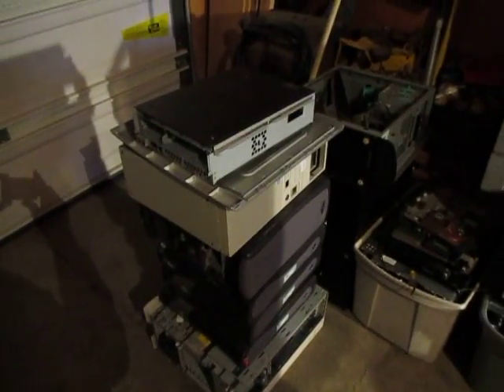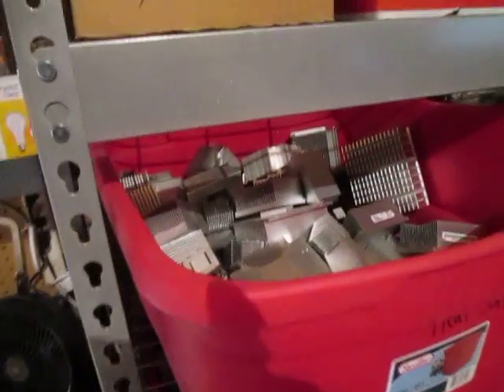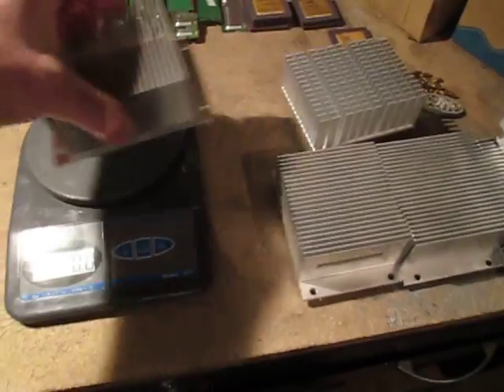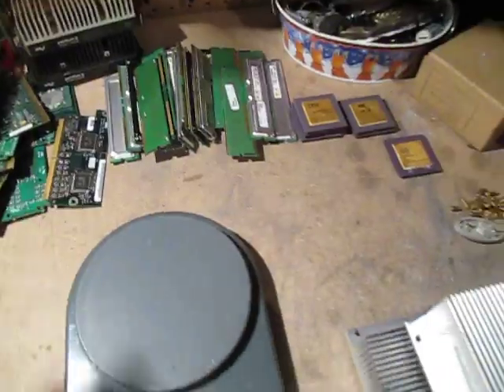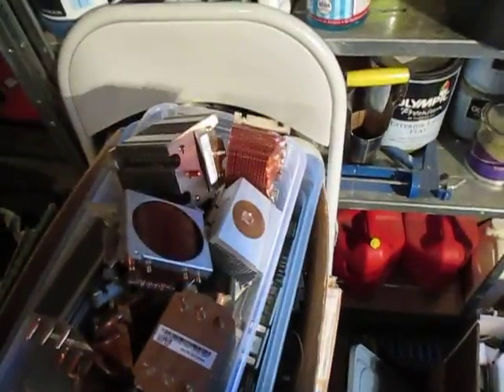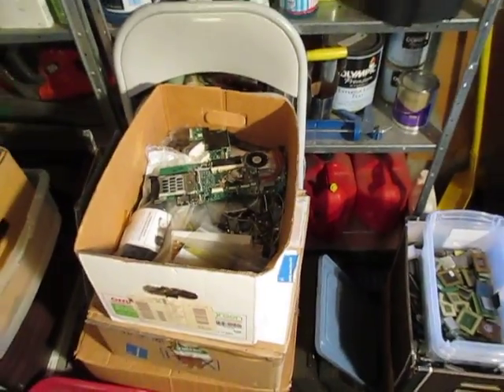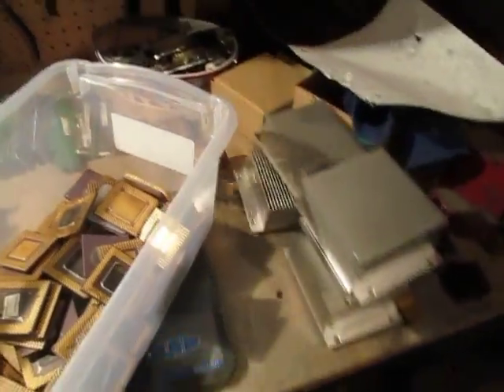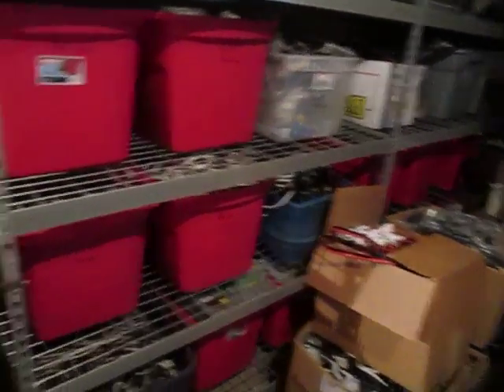MAKING $1,000 SCRAPPING COMPUTERS FOR GOLD & SILVER AT MY YARD & ON EBAY!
Hello Everyone! I hope you had a great weekend. I'm off restrictions with my Doc and I can lift again. I wasted no time breaking down some of my computer towers trying to get organized again. I'm super-excited to share with you some of my stash of scrap I've been collection over the months. Just the stuff I showed you will bring me $1,000 or more. My only expenses for shipping will be in shipping the mother boards to my buyer. All ebay sales the buyer pays shipping costs. I'm in the towers about $100 + $50 shipping for the boards. Total Expenses: $150 bucks. So my estimates on the low end are: 2 Towers Sold As Is $100 + Wire $350 + Mother Boards $278 + Gold Memory $240 + Silver Memory $49 + Ceramic CPU's $100 + Fiber CPU's $40 + Pentium II & III Boards $21 + Air Cards $20 + Heat Sinks $45 + Copper/Aluminum Heat Sinks $13 + Motors $20 = After Expenses $1,126.00! That is good money for a hobby and that's not counting the scrap steel from all the drives and tower cases. I hope you enjoyed this video. Take Care!